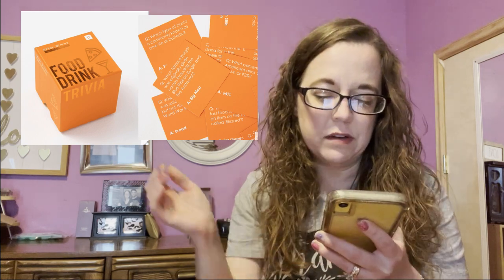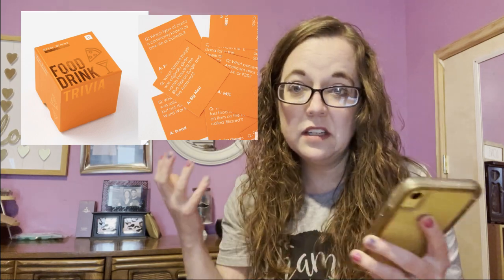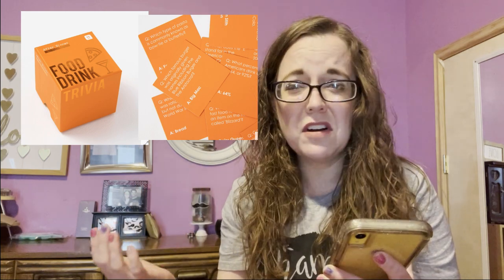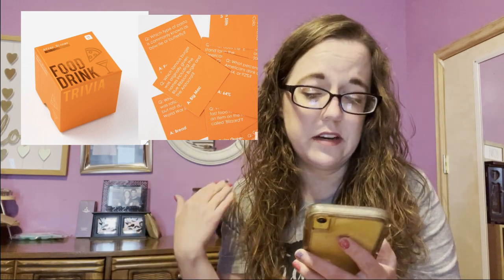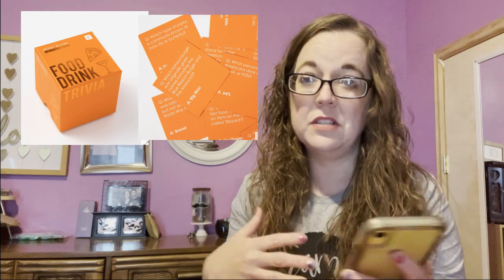FabFitFun 2021 Fall Category 5 Spoilers!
Hi guys!  Today FFF released the full spoilers for Category 5 in the Fall 2021 Fab Fit Fun Box.  Again this category was exactly as we saw in the survey so I'm pretty excited that we have been able to plan our whole boxes early this time.  What do you think of the options for Cat 5?  I'm pretty sure I'm picking the hair mask, but would honestly be happy with most items in this category.    I did find out right after filming that Cat 6 will be released tomorrow so be sure and check back tomorrow for that video (or just go watch my Category 1 video where I show you the survey for all the options.)